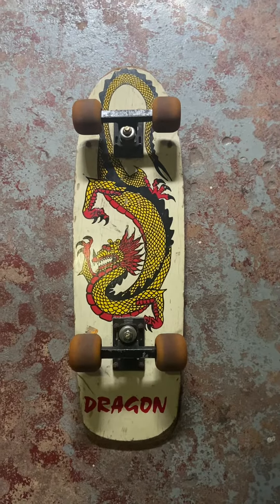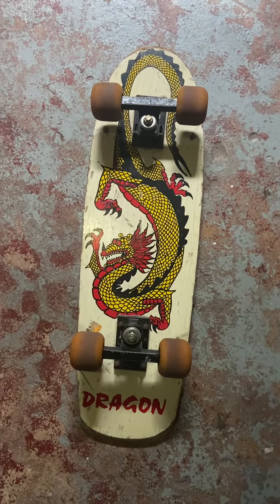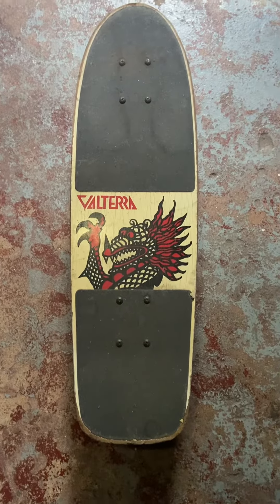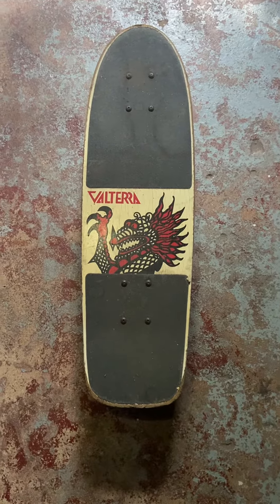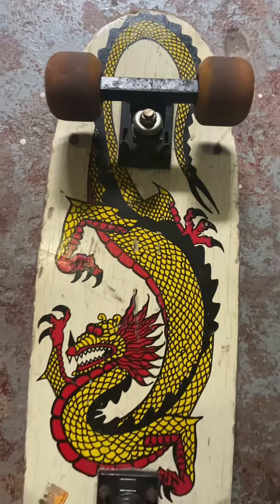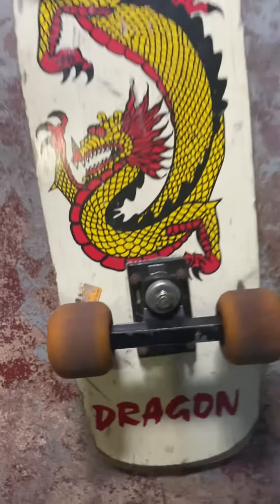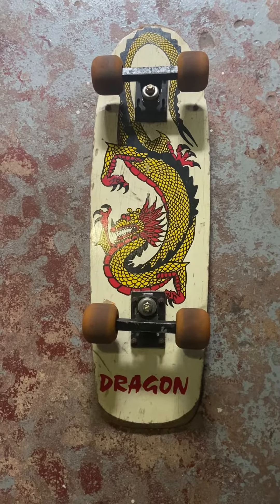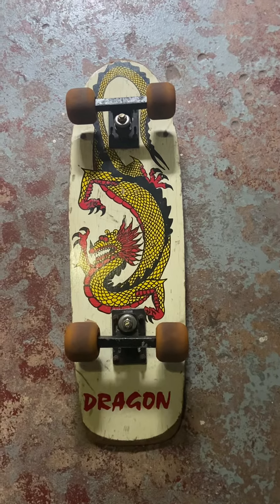Vintage skateboard Valterra Dragon 1984#valterra#vintageskateboard#blasted#valterraskateboard#1984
So here’s the story on my 4th skateboard Valterra Dragon 1983?valterra